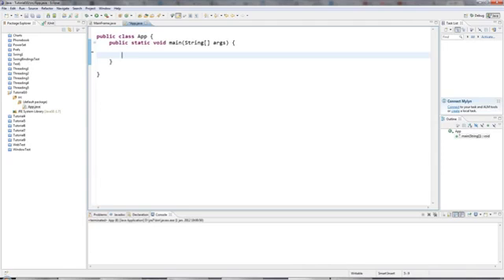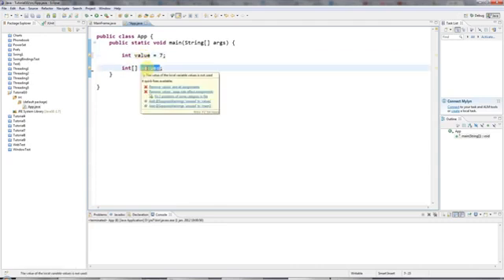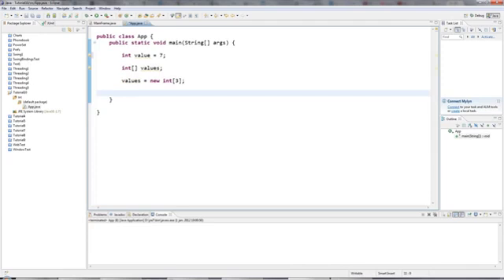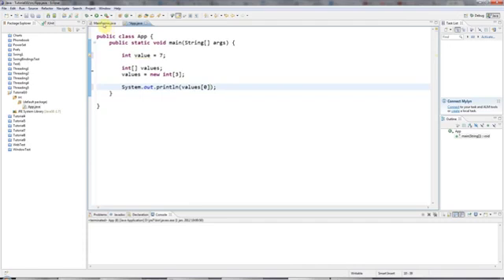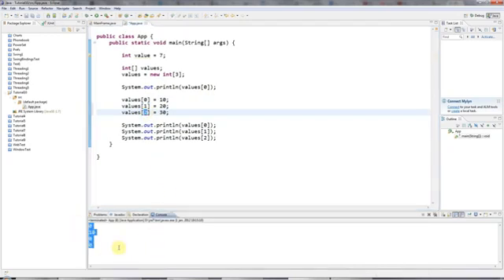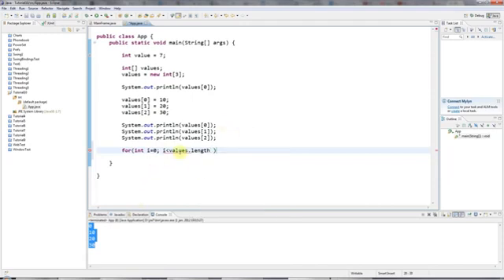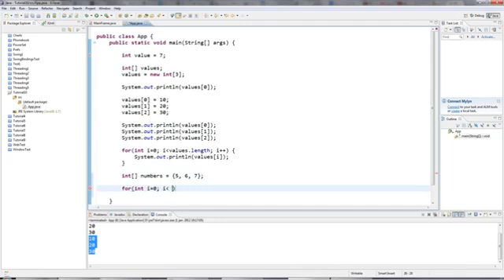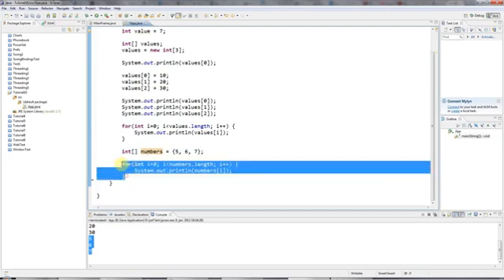Arrays java tutorial | Java For Beginners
How use arrays in Java; creating, accessing and iterating through arrays. Also, a look at the difference between a value and a reference.

or visit this blog